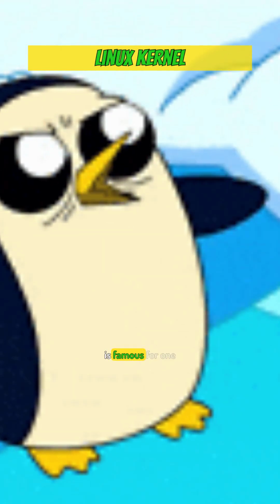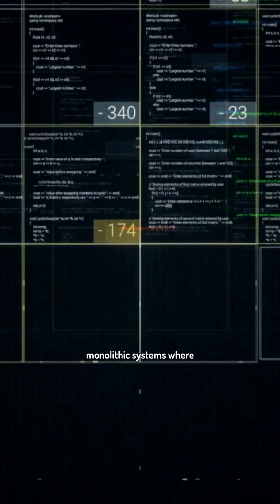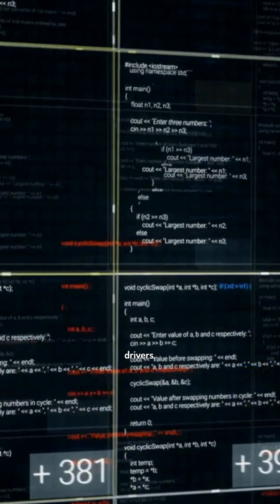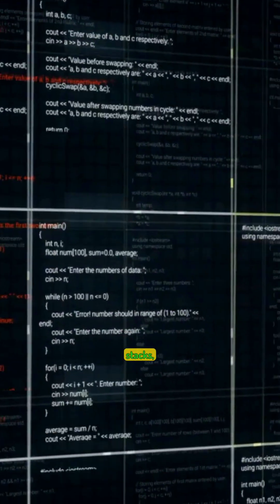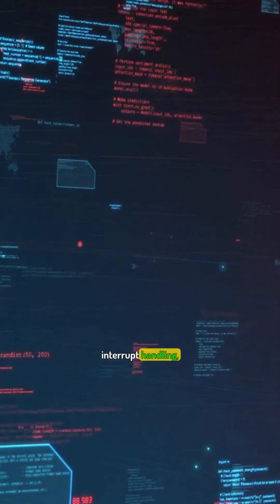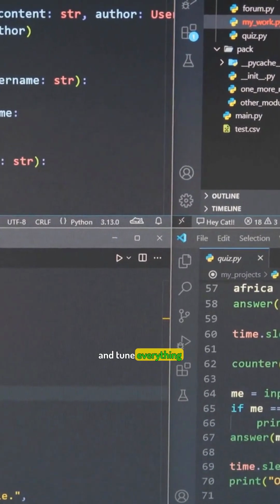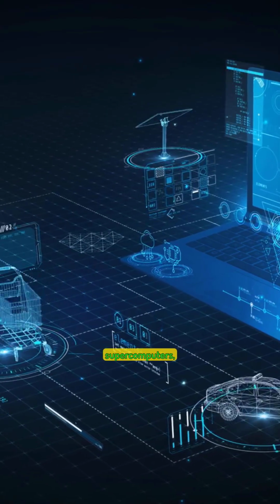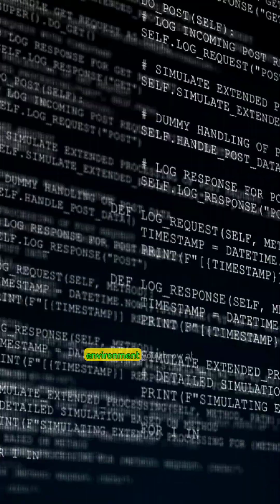Linux Kernel Customization & Adaptability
The Linux kernel is powerful because it’s endlessly customizable.

You can strip it down for embedded systems, tune it for high-performance servers, load modules on demand, or even modify its scheduling, networking, and filesystem behavior.

This flexibility is why Linux runs everywhere from phones and routers to supercomputers and spacecraft.